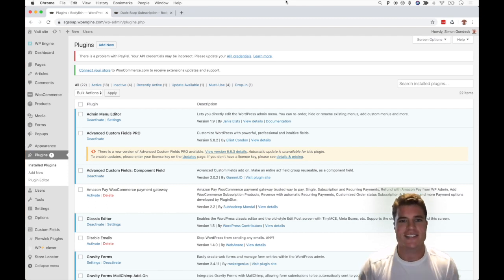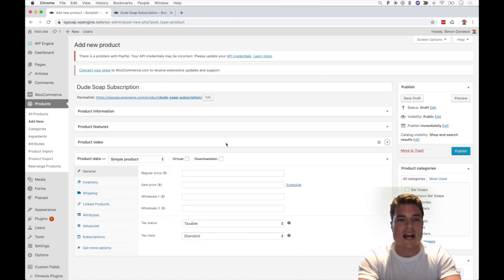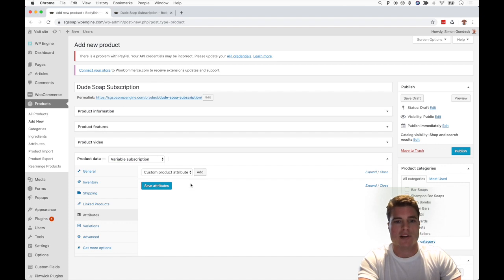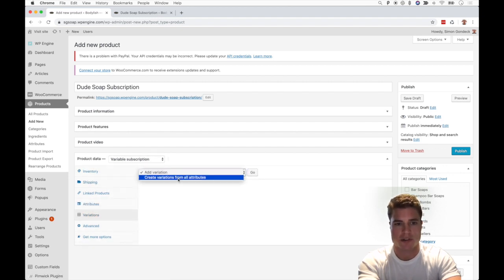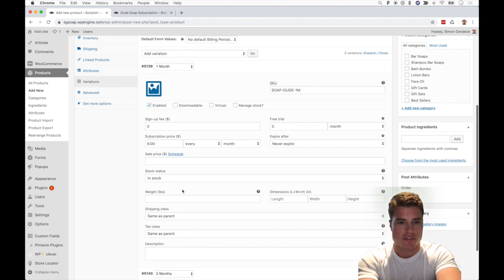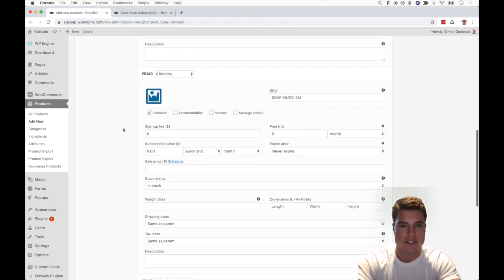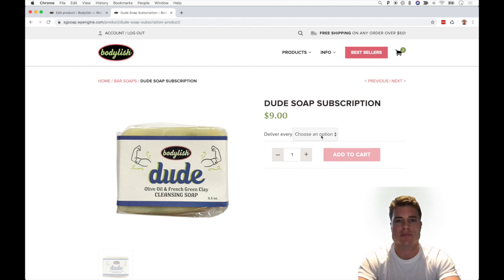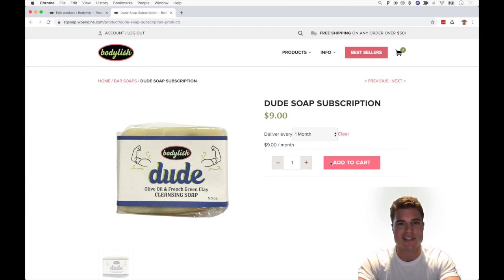How to setup a variable subscription product in WooCommerce?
WooCommerce: How to setup a Variable subscription product? I show you all of the steps involved in setting up a Variable subscription product in WooCommerce.

In this video tutorial you're going to learn about WooCommerce Subscriptions, how to setup a Variable Subscription in WooCommerce and more.

Setting up a Subscription make look complicated at first, but once you get through my tutorials, it is a great way to make recurring sales to your existing customers.

With that said, there are two primary reasons to use WooCommerce Subscriptions: Recurring billing for Digital Products (Memberships, Hosting, Monthly Software fee, etc.), and Create Recurring orders for physical products (i.e. subscribe to Dollar Shave Club to receive a razor every month).

The result is that you will be able to automatically have new orders every month from existing customers, which will only increase your recurring revenue and cash flow.

If you found this video useful remember to share it with another YouTuber.

If you have any questions, comments or suggestions about WooCommerce or WooCommerce Subscriptions please leave them in the comments.

-- DESK SETUP --
Standing Desk